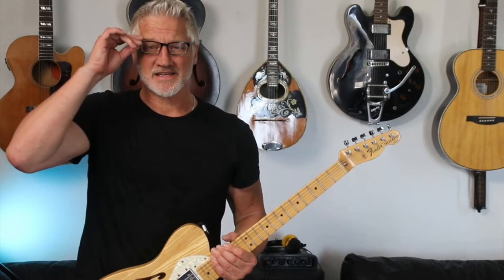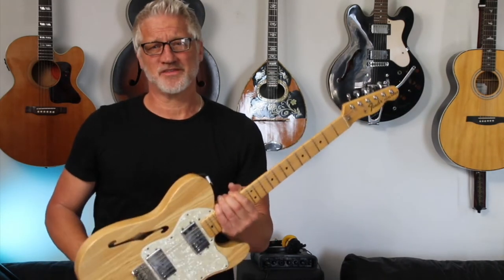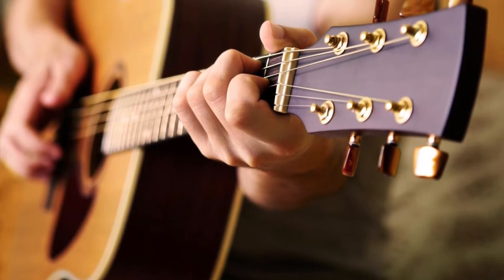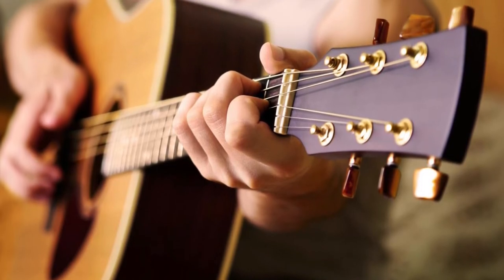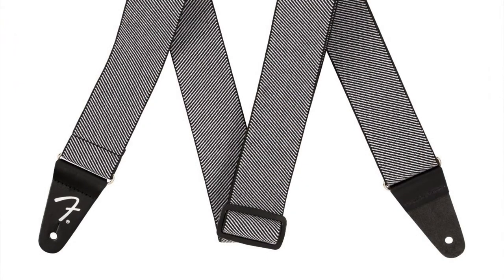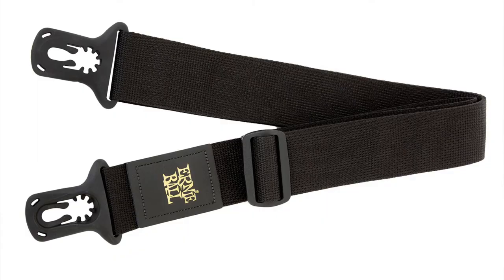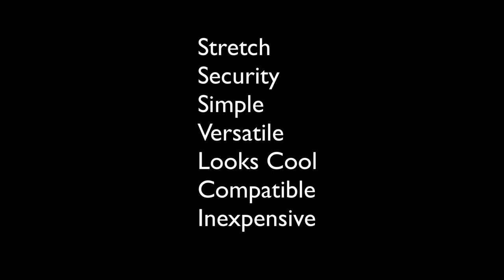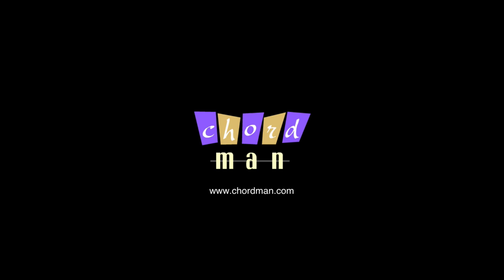Chordman Stretch Lock - Capacity Test & Features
Putting the worlds most revolutionary guitar accessory to the test. Chordman provides stretch and security to any guitar strap, while being very inexpensive and easy to attach. Looks great too!